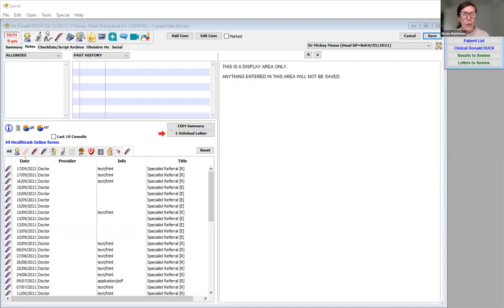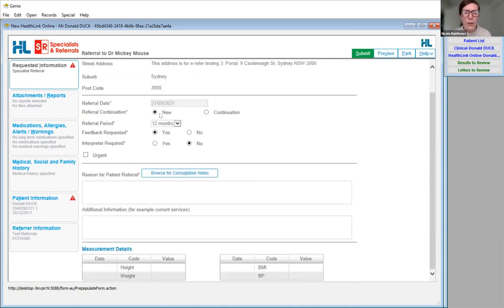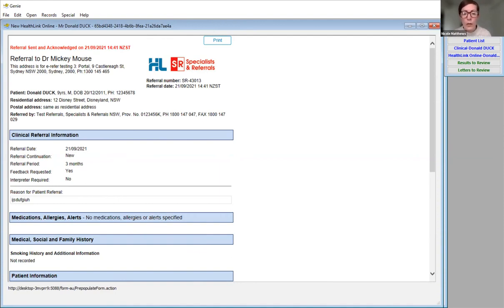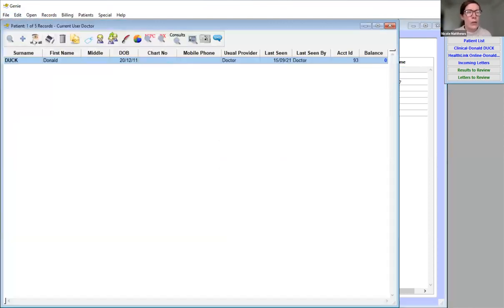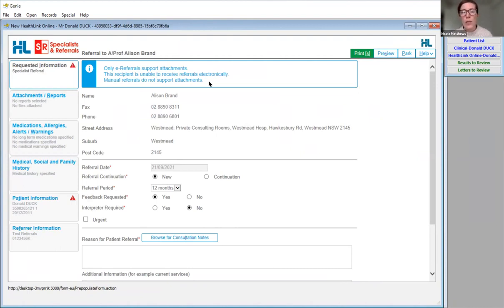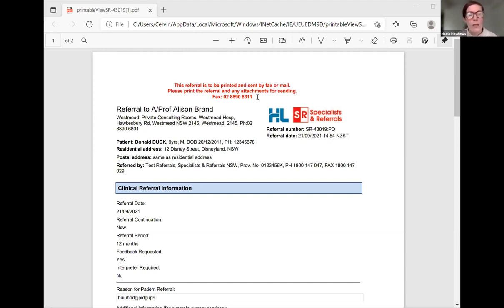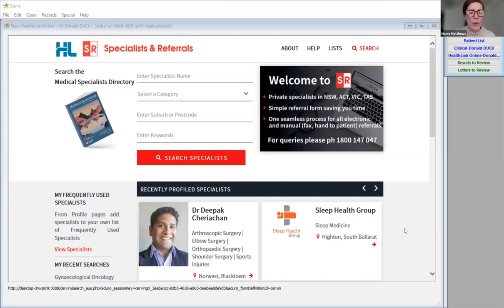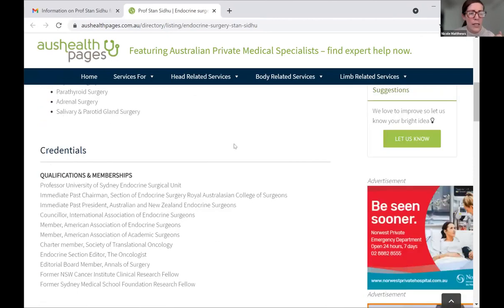Demonstration of HealthLink SmartForm and SR Specialist and Referrals in Genie - 21 September 2021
Dr Carmel Cervin and Nicole Matthews, SR Specialist and Referral Service from Cervin Media Limited, show you how to make and receive electronic referrals using the SR Specialists & Referrals service in Genie software.